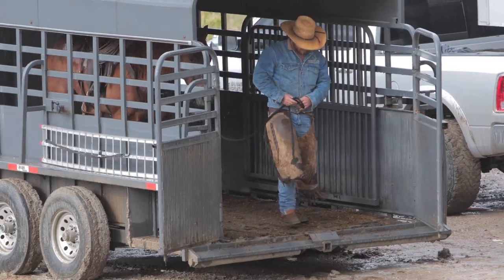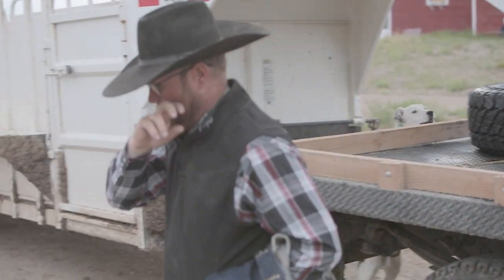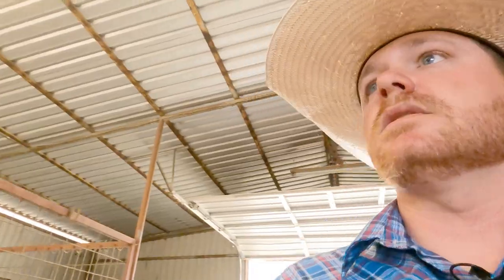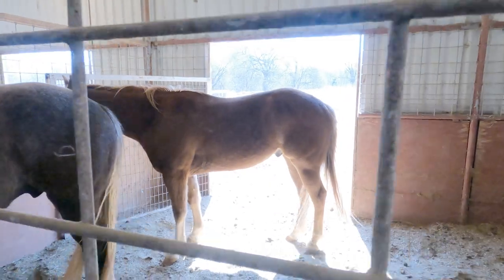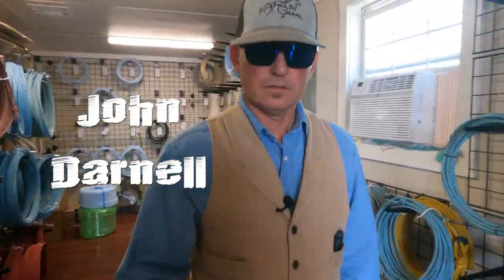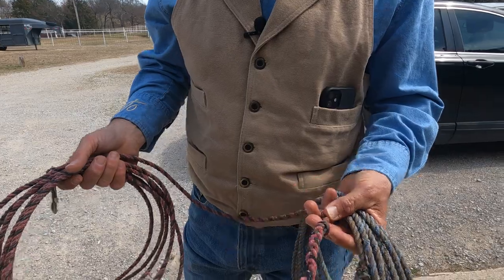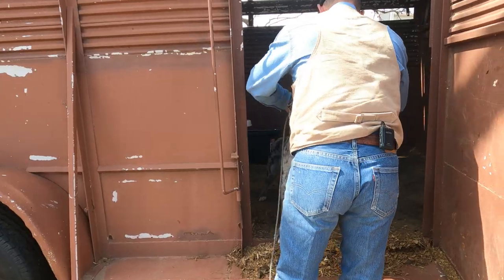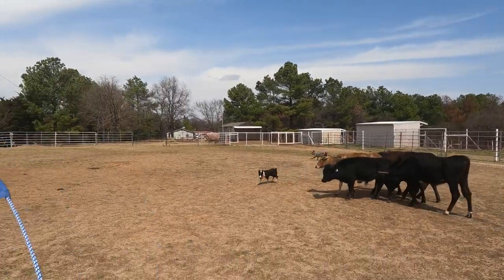Preparation Begins! Get Short Series Episode 1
We are headed back to the High Desert for the full season! We look forward to bringing you all along for the ride all summer long! Thanks so much for your support!

Timecodes:
0:00 - Intro
2:57 - New Horses
8:11 - Rope Shop/Dog Leads
9:40 - Dog Work